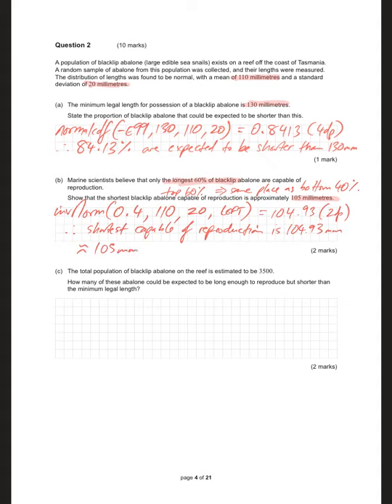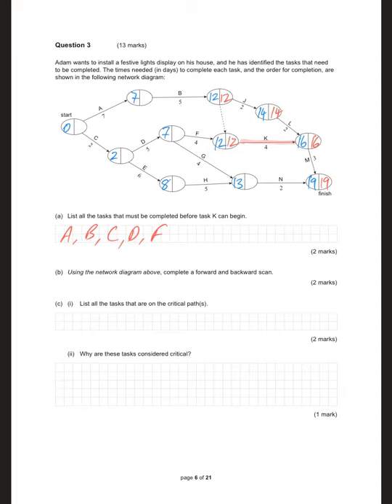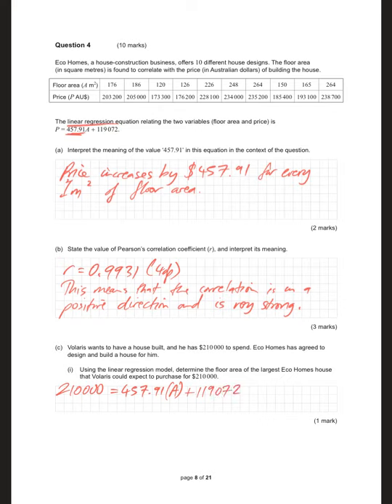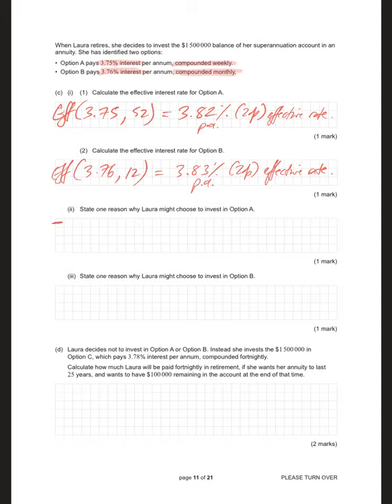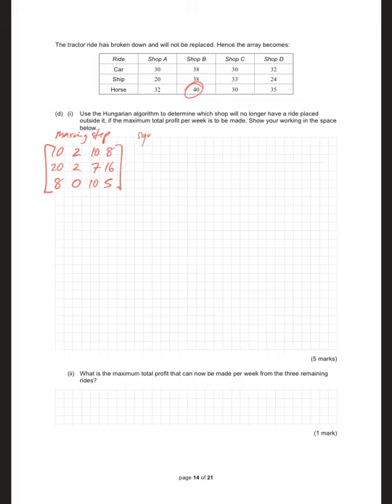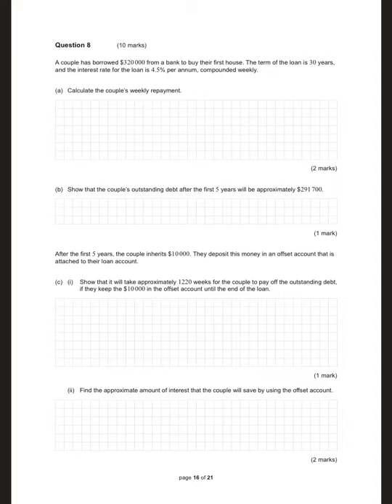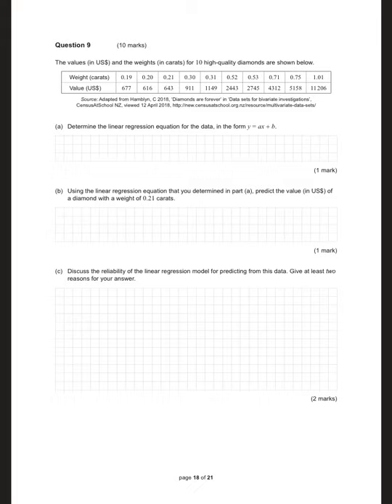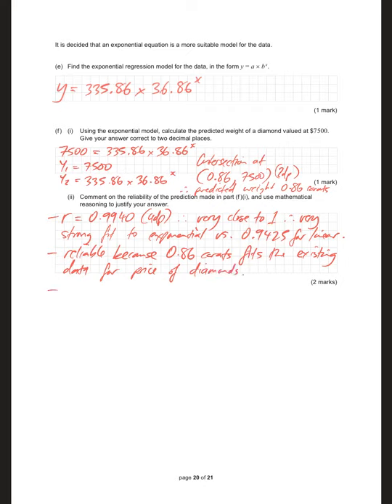SOLNS 2018 GENERAL MATHS EXAM